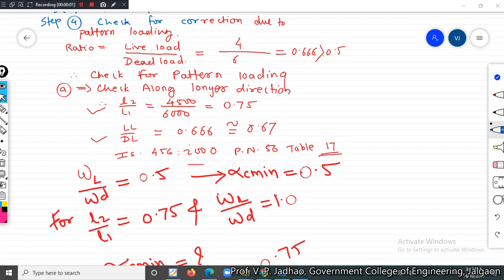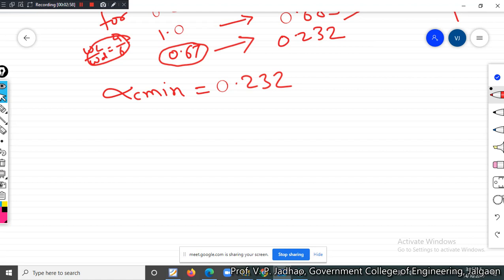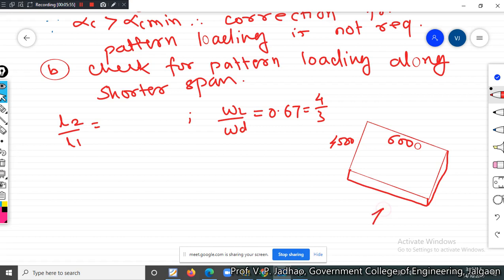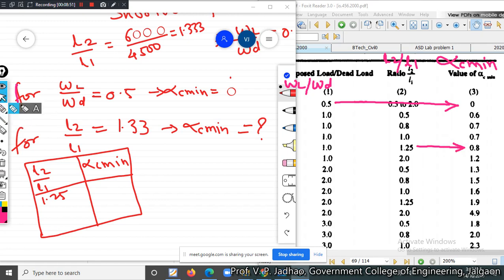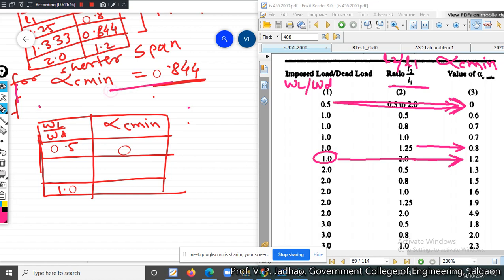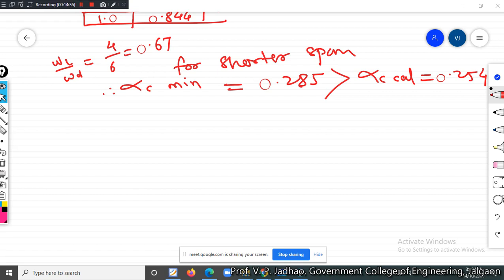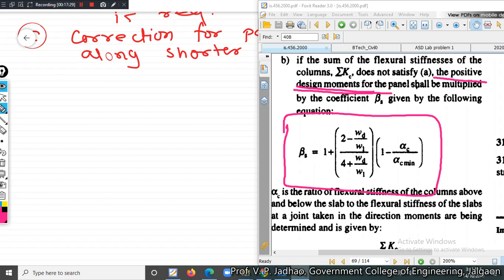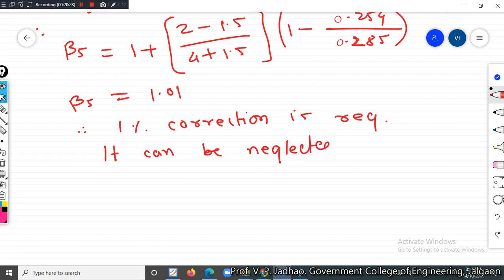Design of Flat Slab Problem Problem 1 Part 3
Design of Flat Slab Problem Problem 1 Part 1